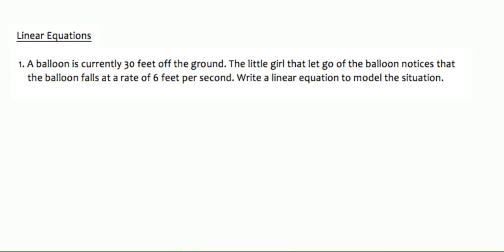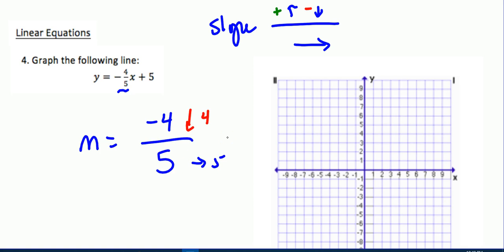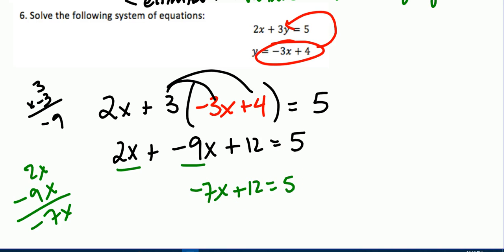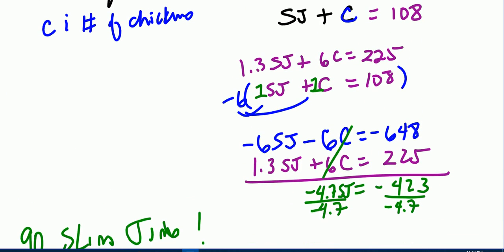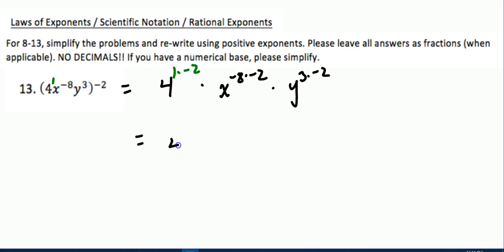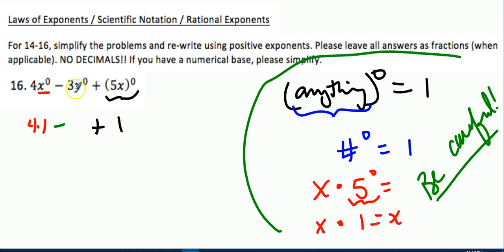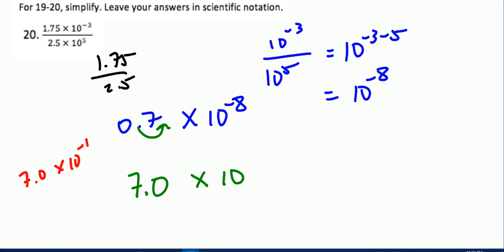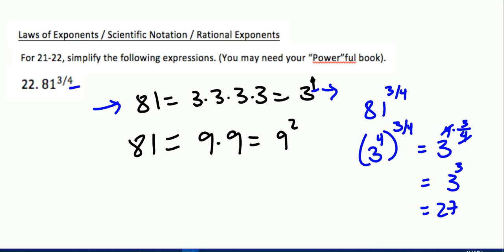Cumulative Review #15 (Problems 1-22)